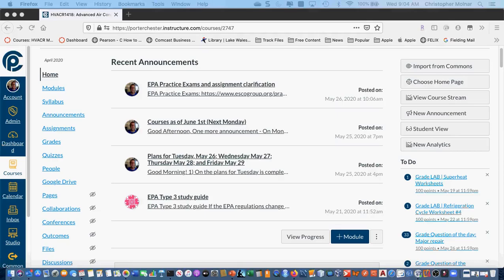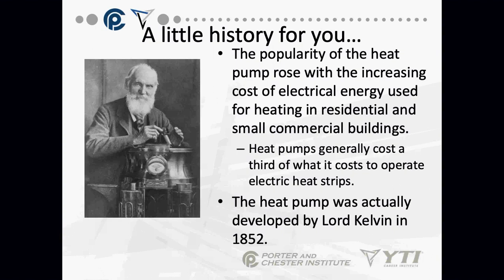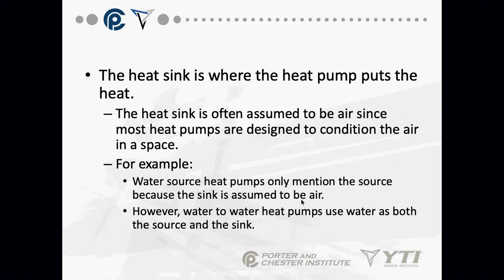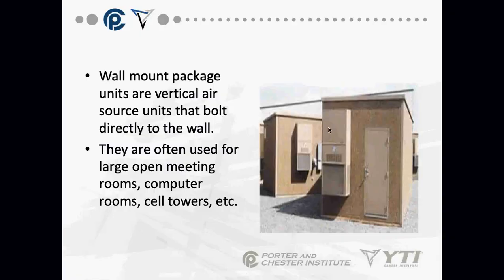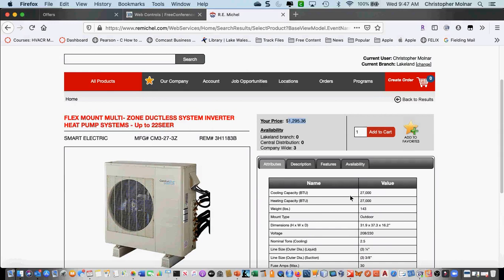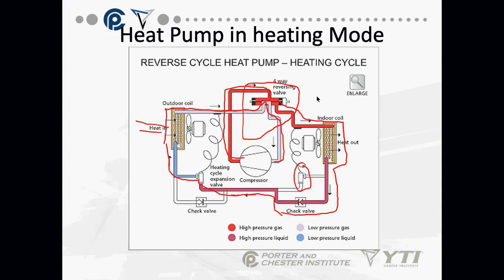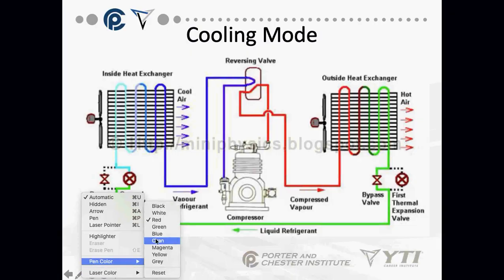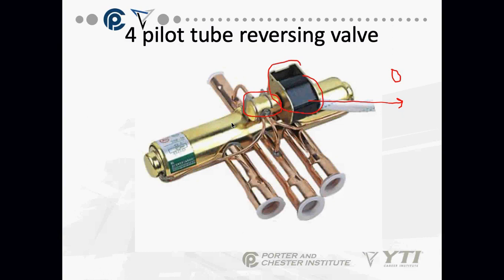HVACR1418: Lesson 5/27/2020 - Introduction to Heat Pumps